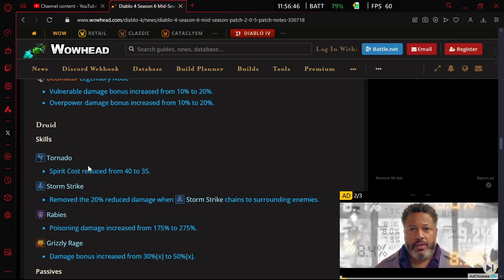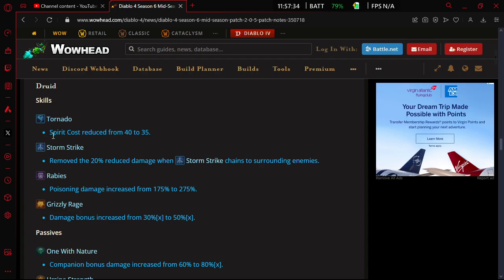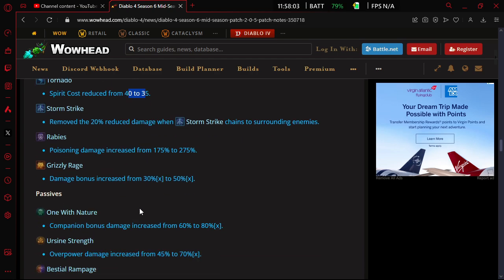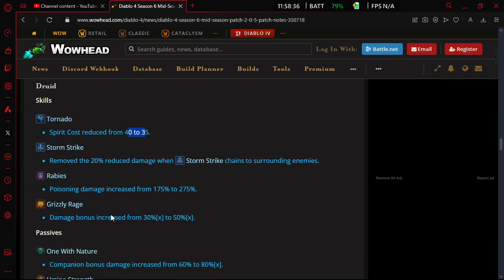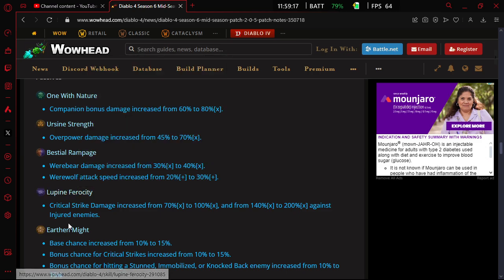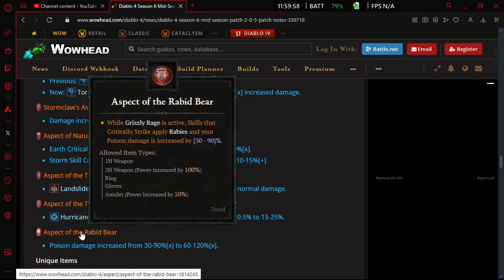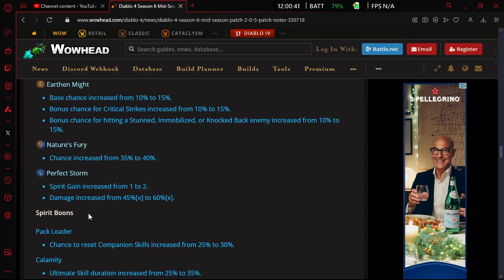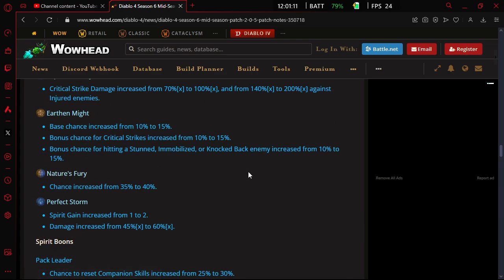huge rabies and poison buffs today!!! Diablo 4 vessel of hatred